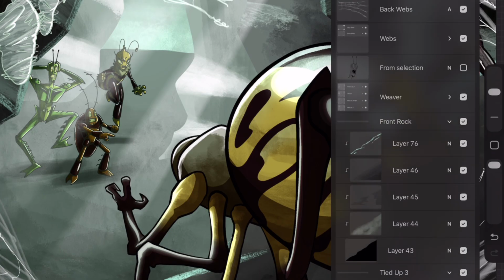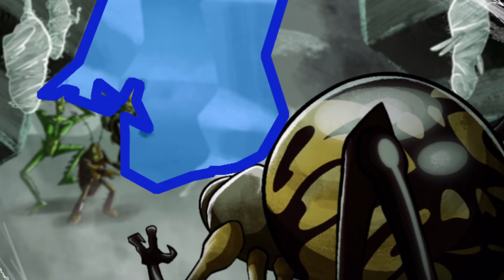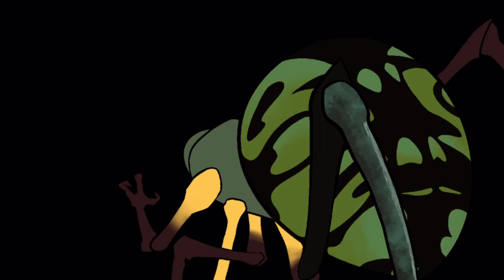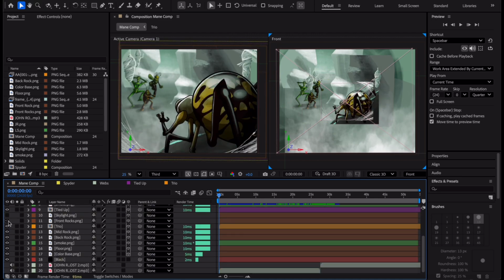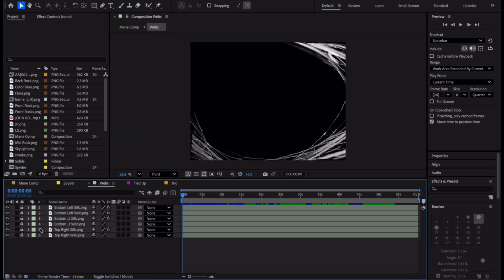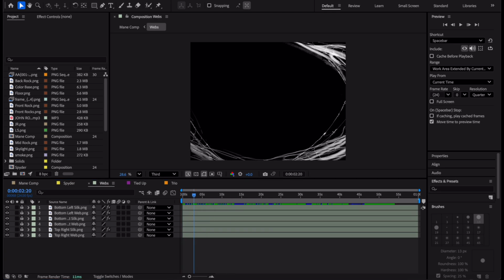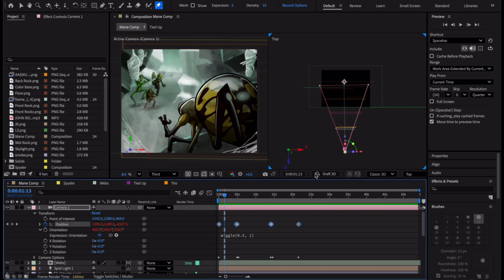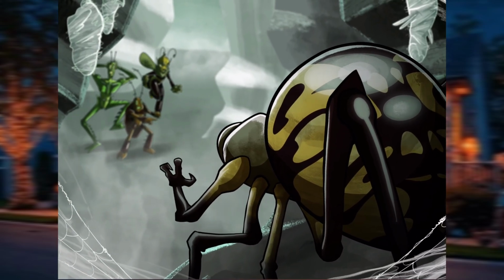Turning my Halloween Wall Art into an Animation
For this year’s Halloween project, I turned my illustrated piece “Lair of the Weaver” into a full animated scene! 🕷️

Originally created for the Drawn of the Dead showcase at Germantown Community Theatre, this artwork is inspired by my John Roach story — following our trio as they stumble into the eerie lair of an orb weaver spider.

In this video, I walk through how I took my finished illustration and reworked it for animation — separating layers, adding movement with the puppet tool, creating depth in 3D space, and blending lighting to bring the cave to life.